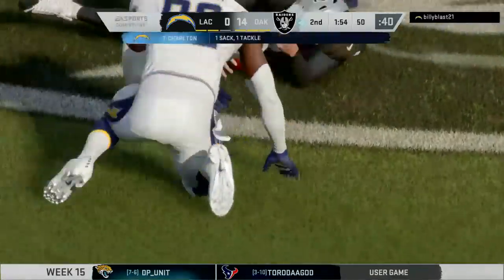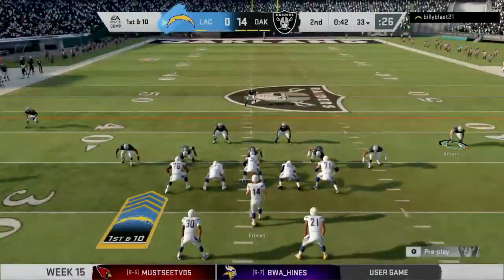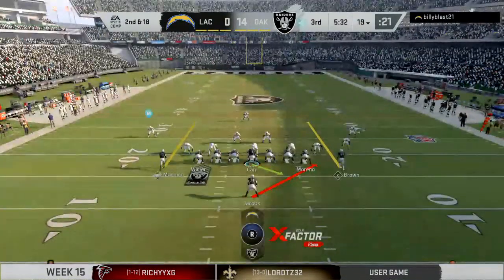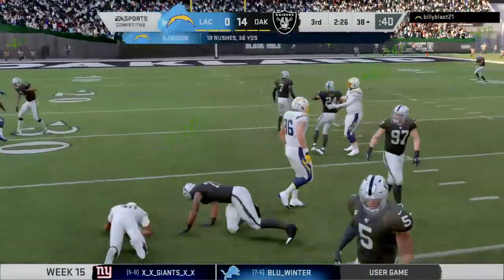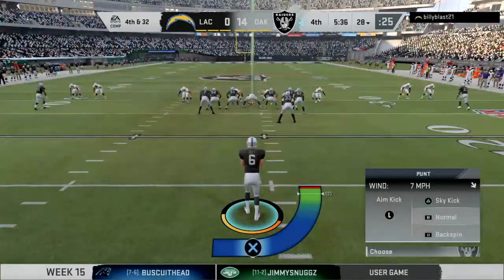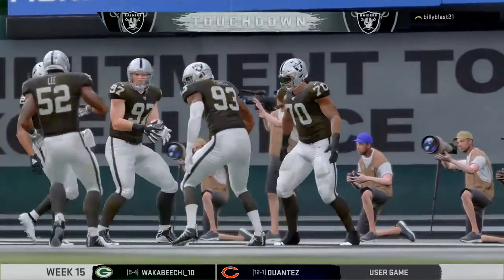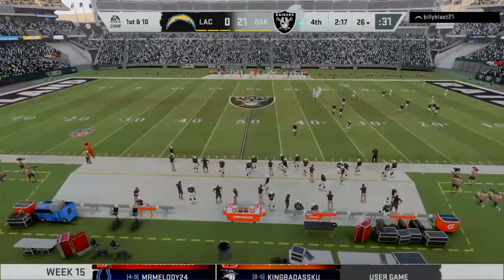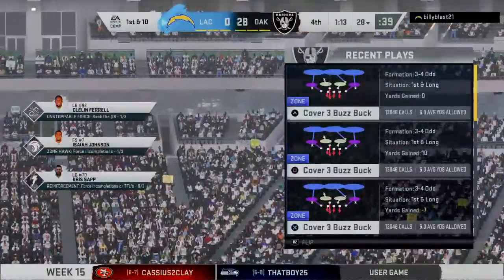CoachDawson1978's Live PS4 Broadcast